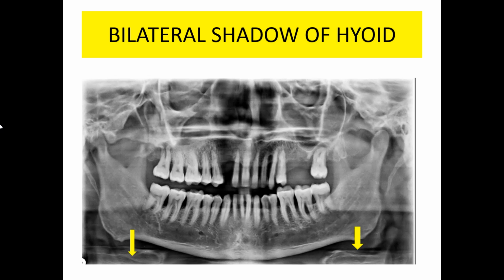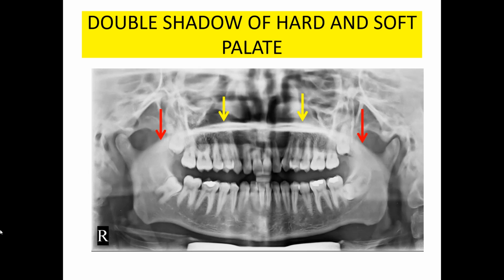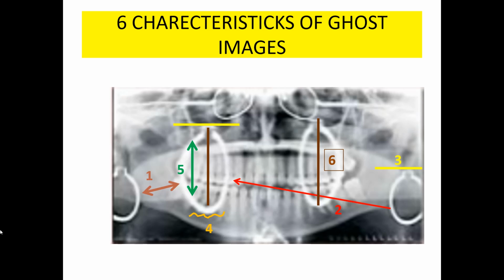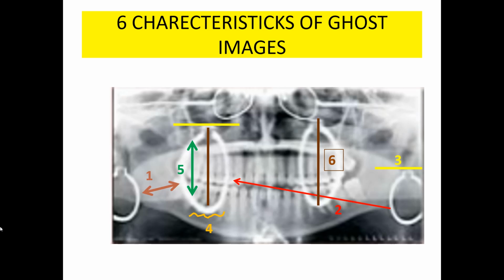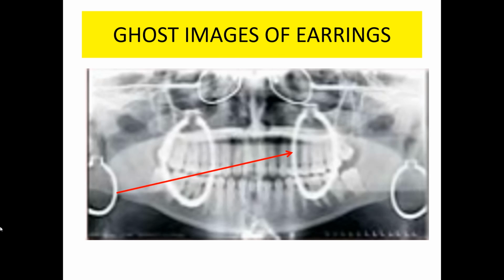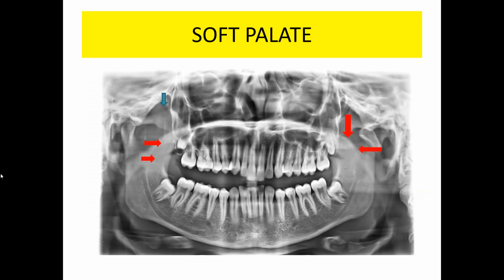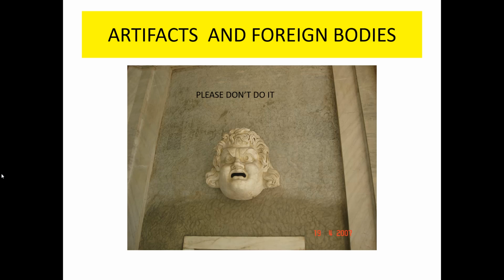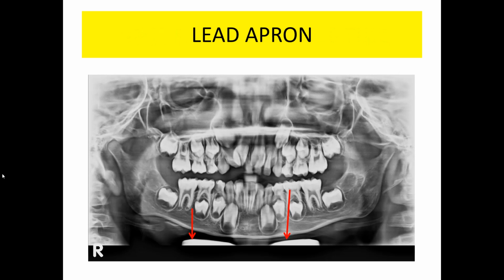INTERPRETATION OF PANORAMIC IMAGES PART III